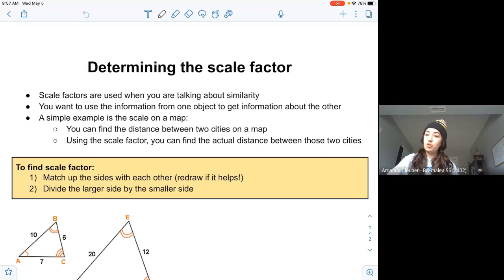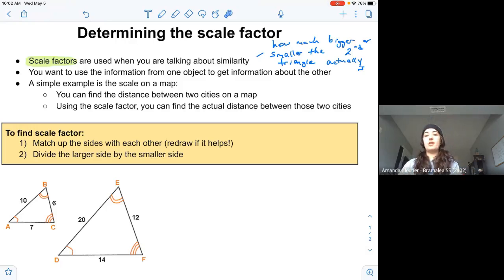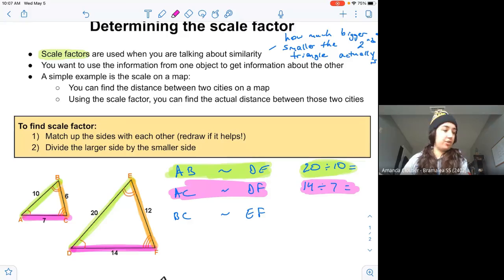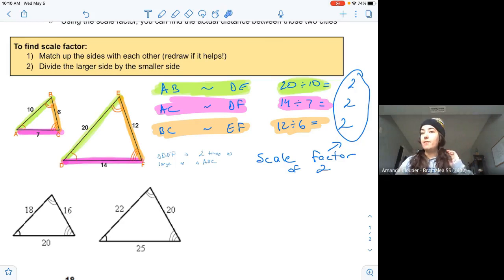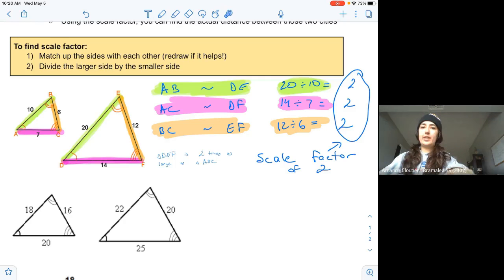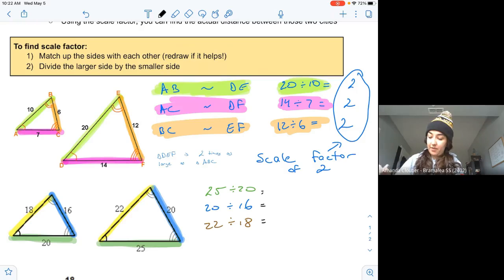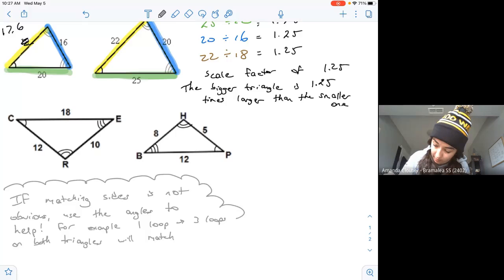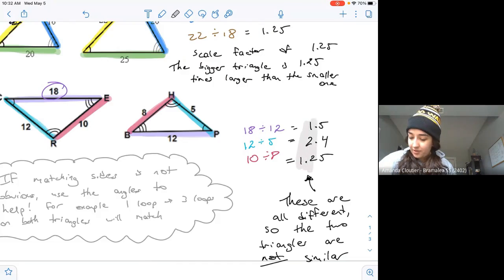1.4 Finding the scale factor